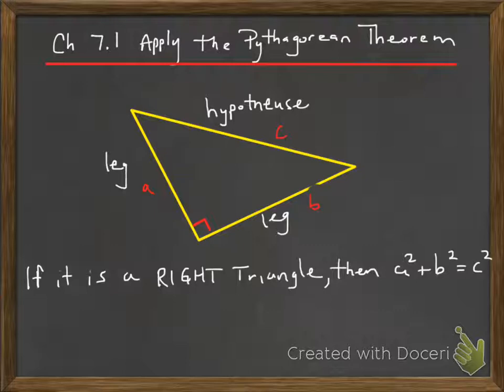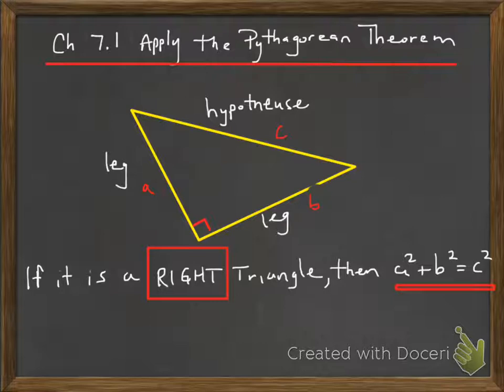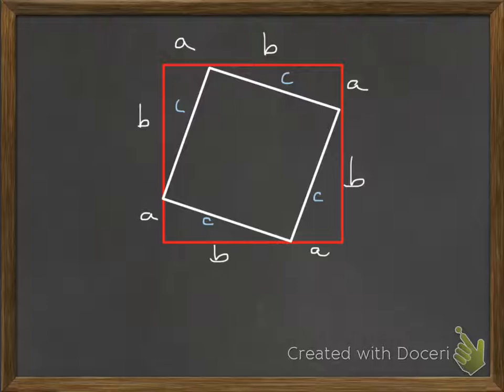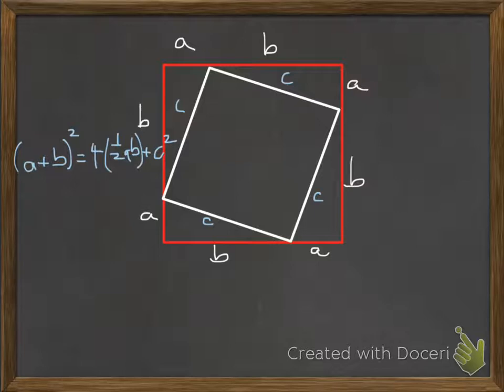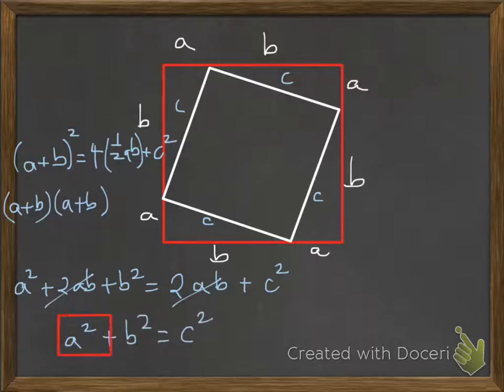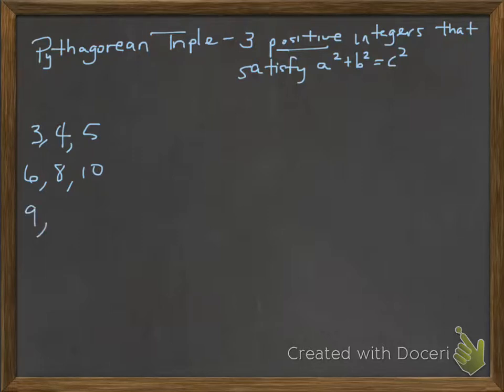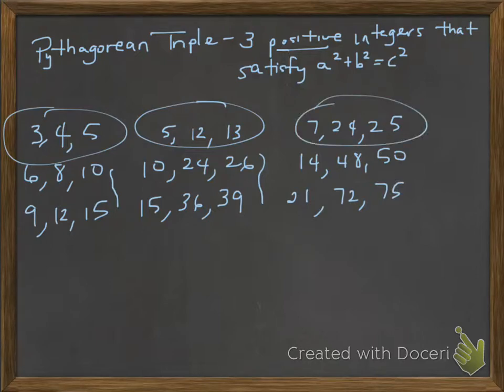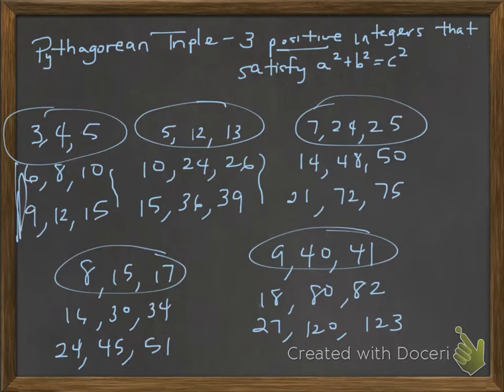Ch. 7.1 Apply Pythagorean Theorem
This video covers Ch. 7.1.